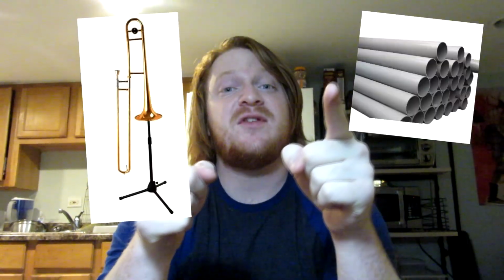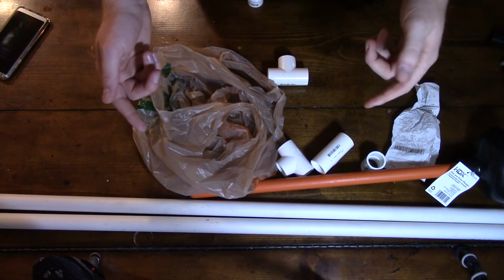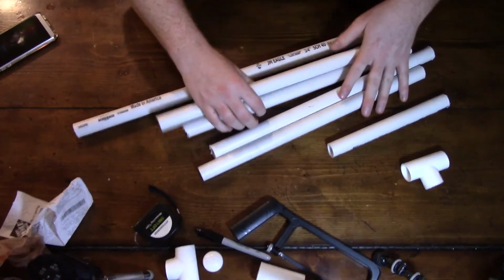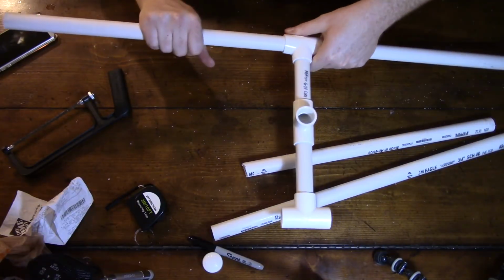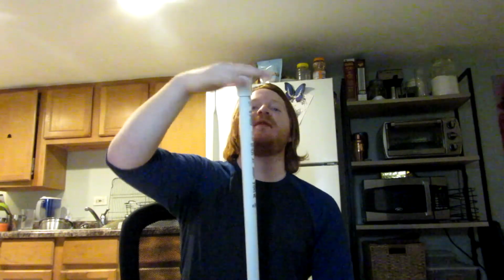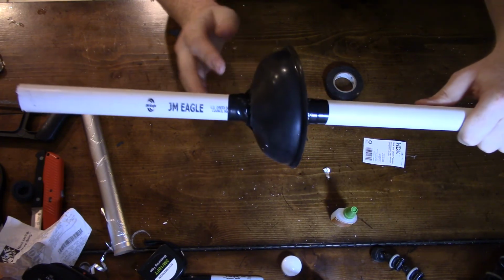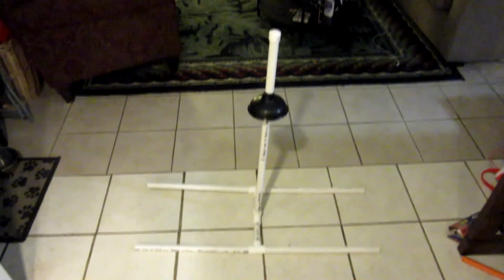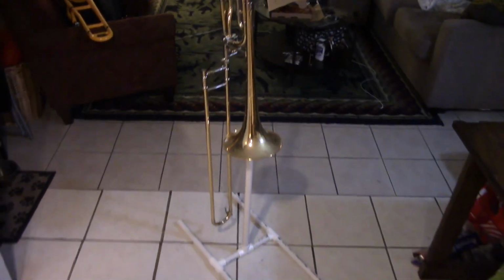DIY TROMBONE STAND (PVC PIPE)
Extremely easy to make DIY trombone stand out of PVC pipe, glue, and a plunger. All easily under 10 dollars!
-PVC pipe (about 8 or 9 feet)
-PVC pipe adapters (as seen in the video)
-Sink plunger
 The tools I used
-gorilla glue, mini hacksaw, tape
ADJUSTED PVC MEASUREMENTS
-4 pieces of 1ft long pvc
-2 pieces of 6 inch pvc
-1 piece of 2ft long pvc
-1 piece of 7 inch pvc